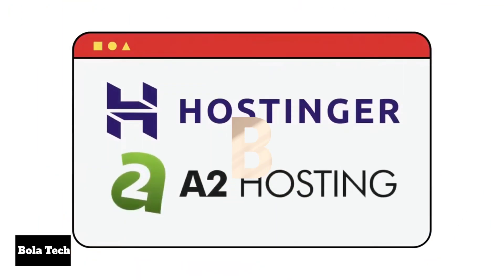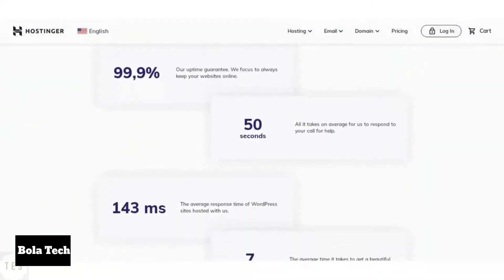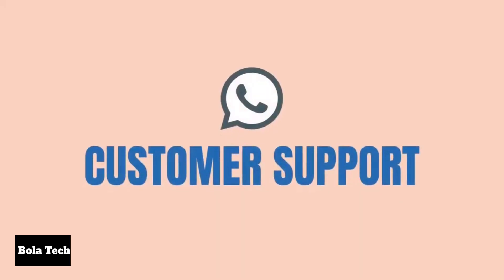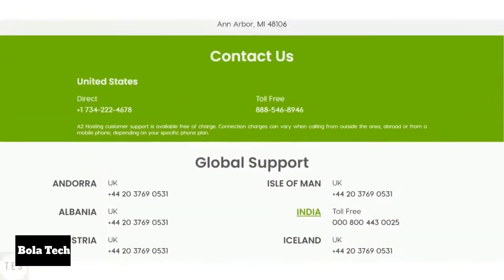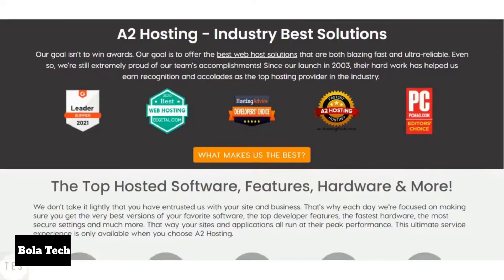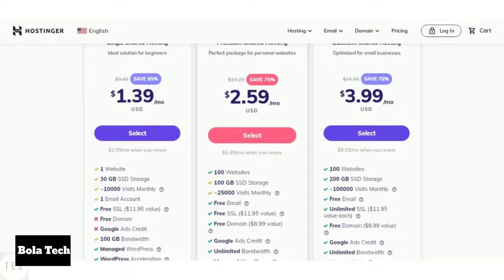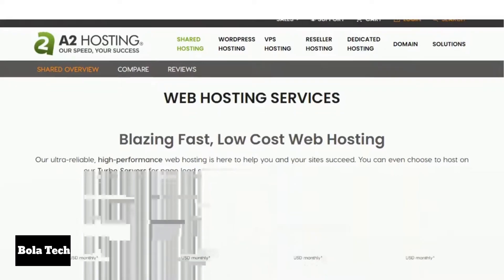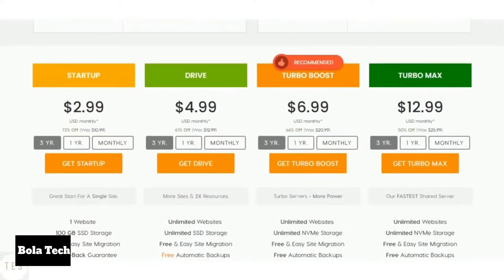Detailed Review and Comparison of A2 Hosting vs Hostinger | Hosting Reviews | BOLA TECH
Hey guys, Welcome to Bola Tech, In this video, we will Describe and Define the differences between A2 hosting and Hostinger hosting plans

If you want hosting for your site Via A2 hosting or Hostinger, you can do so⬇️